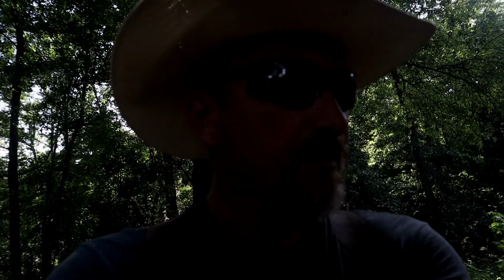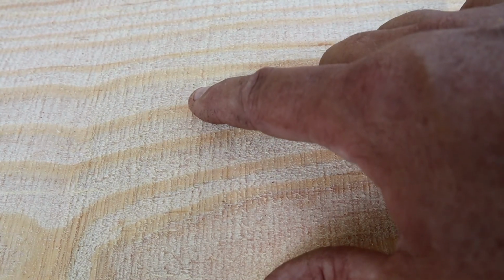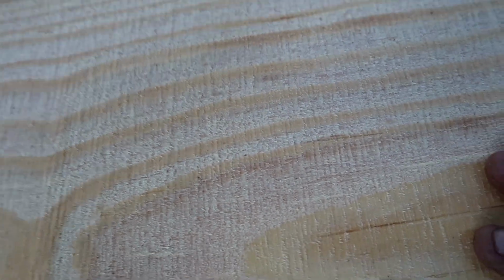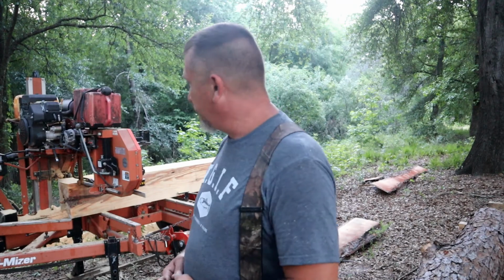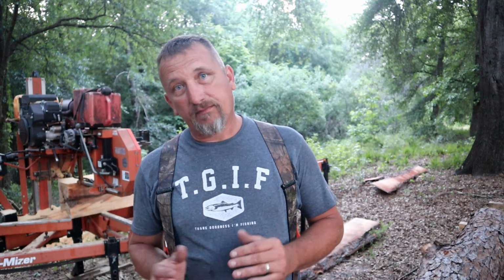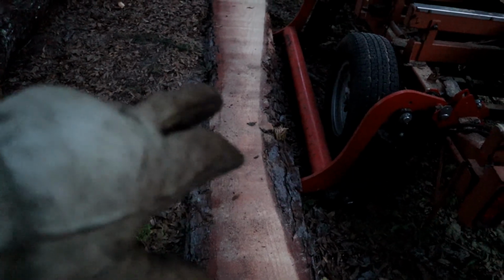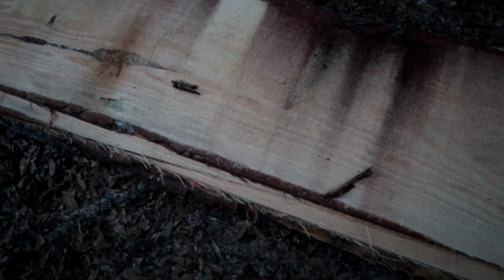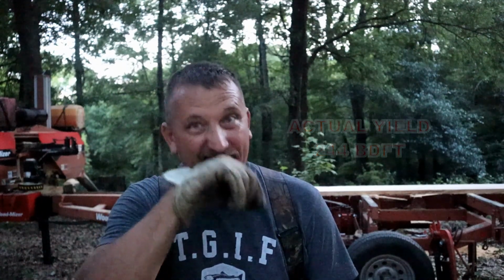BIG BEAUTIFUL PINE ON THE MILL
Tim takes you through cutting up a Big Beautiful swamp pine on the mill.